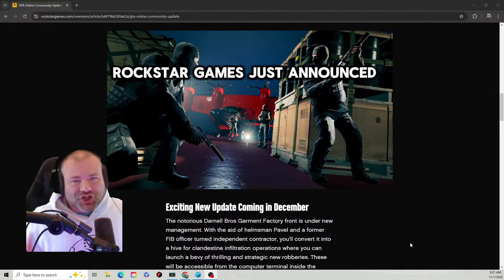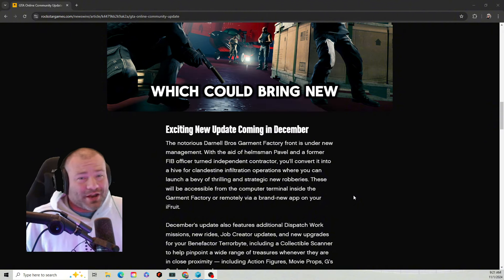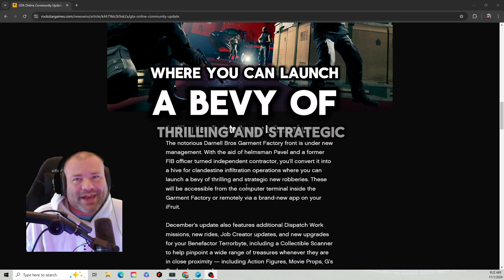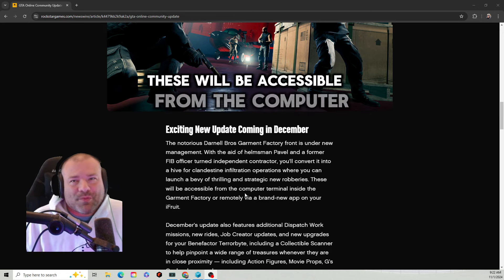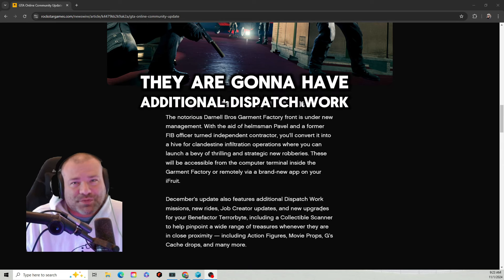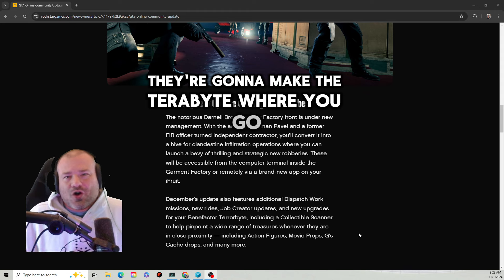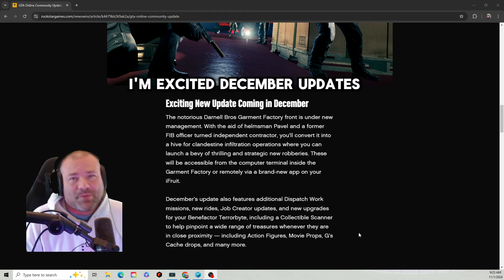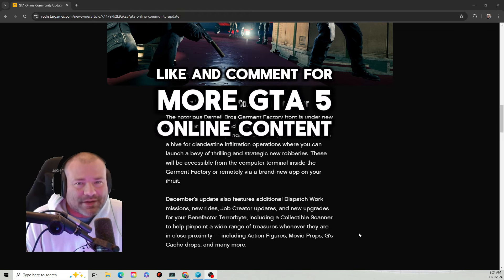GTA 5 Online December DLC 2024 Just Confirmed!!!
Exciting New Update Coming in December!  Get ready for a thrilling transformation at the Darnell Bros Garment Factory, now under new management! Join helmsman Pavel and a former FIB officer to turn this front into your base for covert operations. Launch strategic robberies from your computer terminal or the all-new iFruit app! This December update also brings new Dispatch Work missions, exciting vehicle upgrades, enhancements to the Job Creator, and upgrades for your Benefactor Terrorbyte, including a Collectible Scanner to help you find treasures like Action Figures and Movie Props.